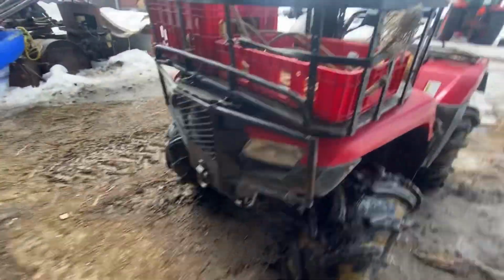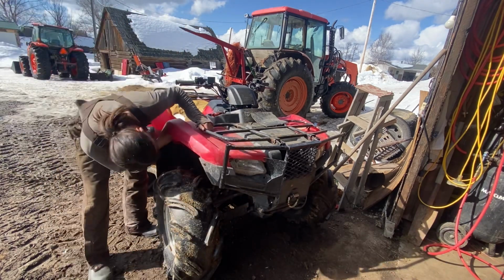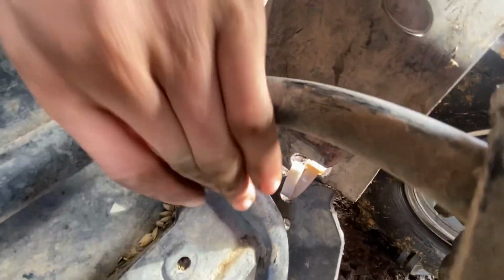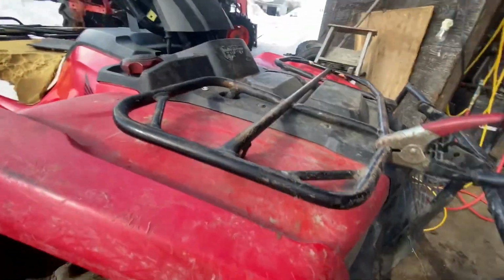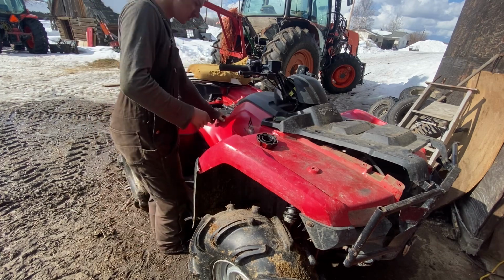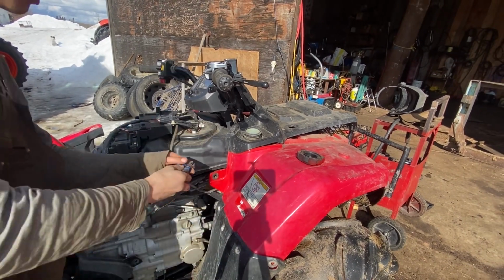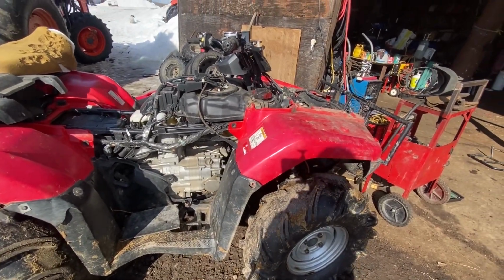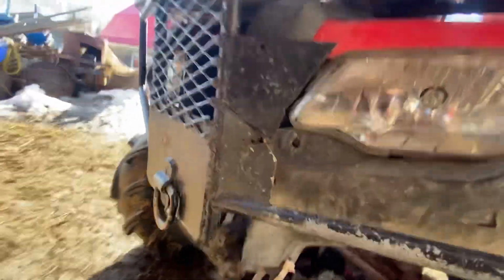Fixing a Honda ATV ￼